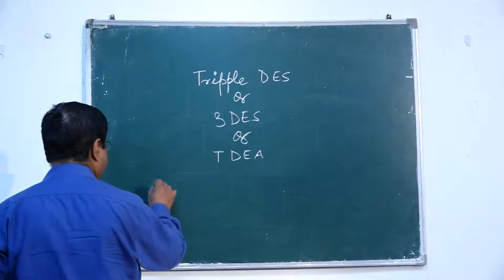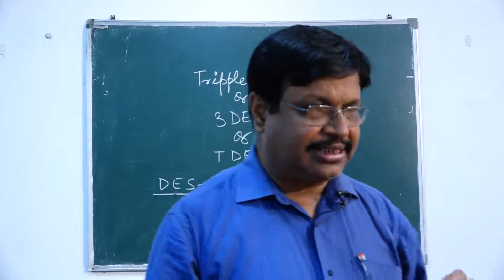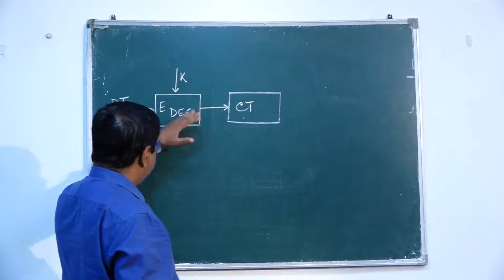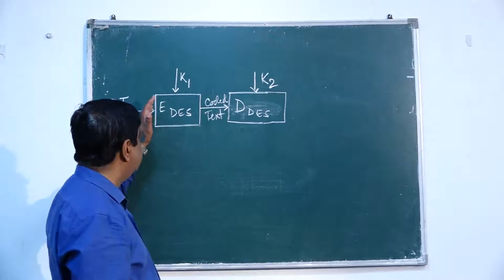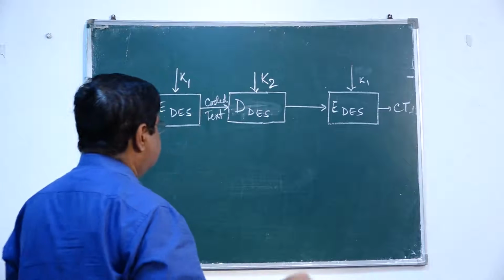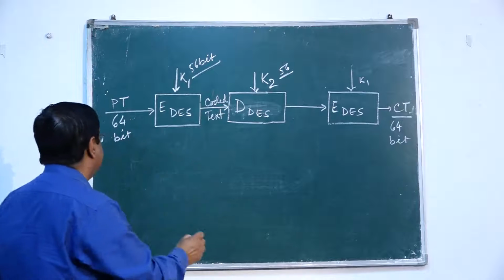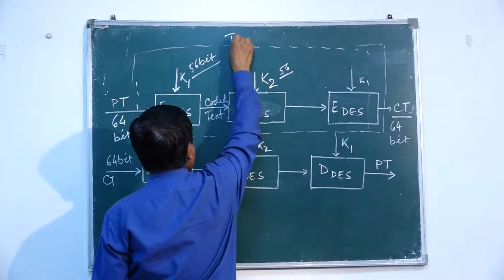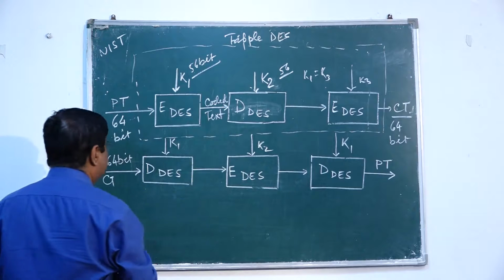Tripple DES Lect-1 by Dr. I. B. Lal (Network Security)